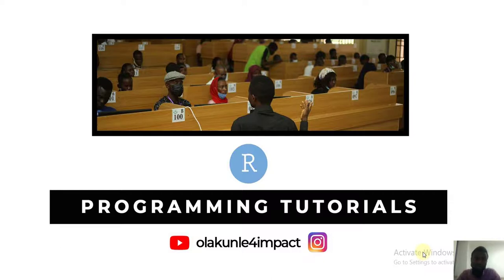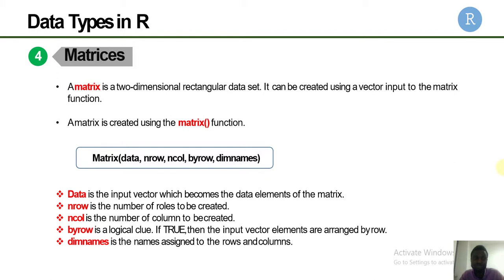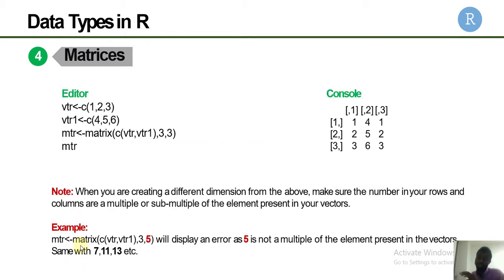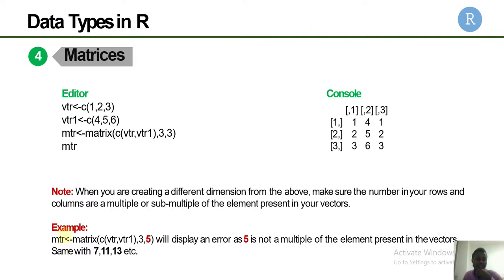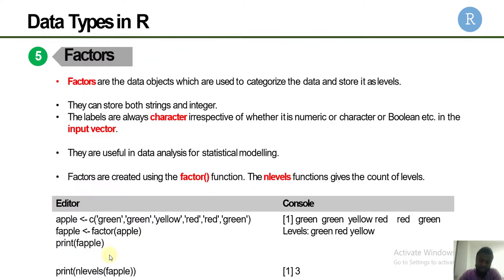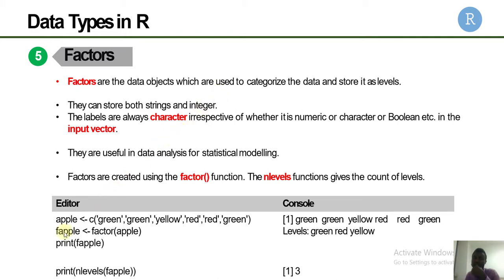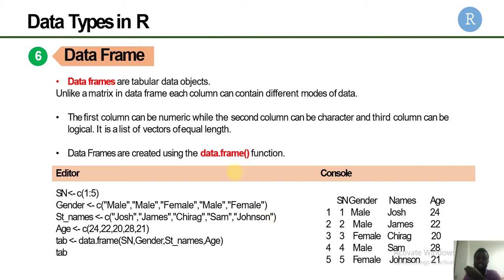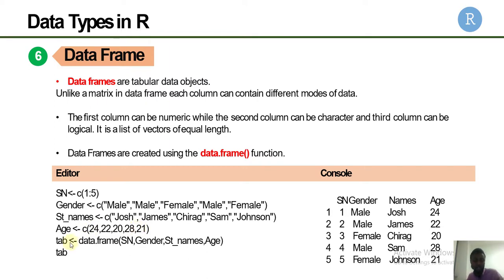Data Types in R Programming made easy (Part 2)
This video is a continuation of the first part of the video series on data types in R programming. In this part, I deliberately choose to speak on matrices, factors and data frame.

These three data types are very important especially the matrices as it is crucial to enjoying data science. Most Machine learning algorithm relies heavily on the concept of matrix of matrix algebra. From experience, some sort of matrix algebra is performed at the training and predicting phase of these algorithm most especially regression, neural networks, classification, support vector machine, time series etc. Therefore a good understanding of matrix and how it works will not only help you enjoy machine learning algorithms but it will also boost your confidence in the field.

Factors are specifically used to deal with categorical variables which may be of two types (nominal and ordinal) in R programming. The last types discussed in this video which is the data frame is the popular function used in creating a typical excel table in R.